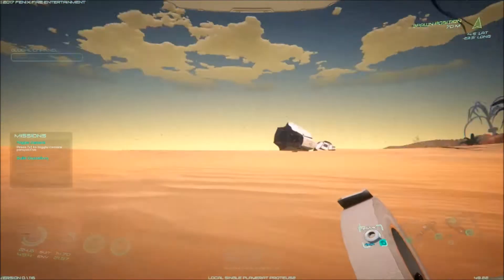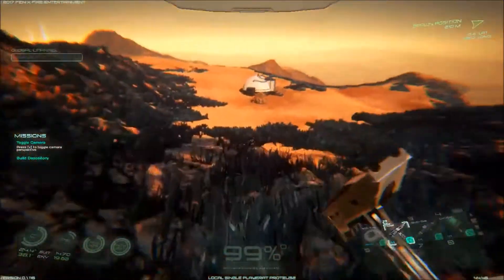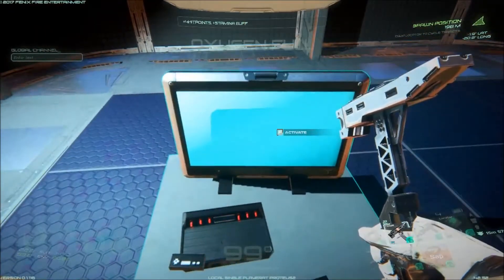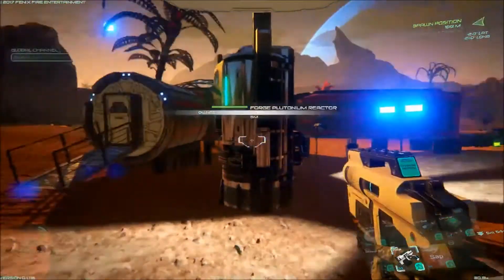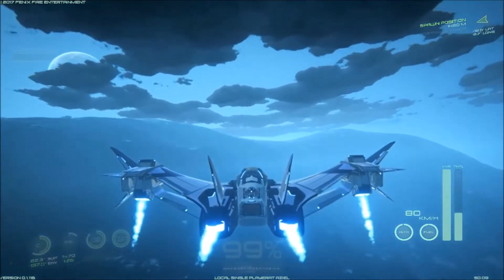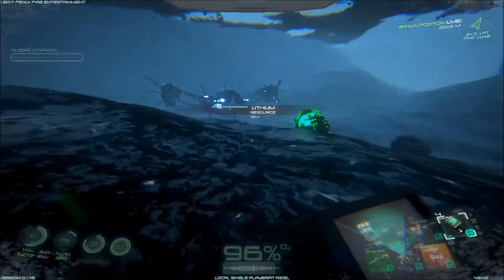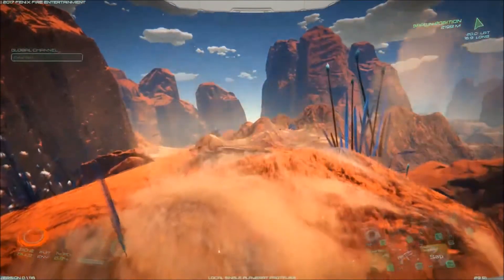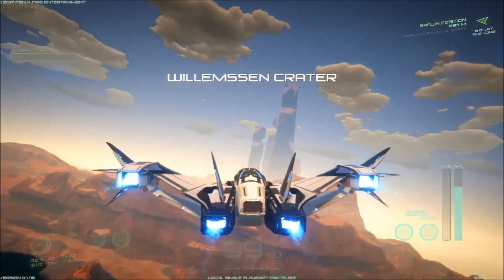Let's Play Osiris: New Dawn Ep 10 - Aziel [Proteus II Unearthed Update Gameplay]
Early Access sci-fi survival, exploration and colony-building game from Fenix Fire Entertainment.